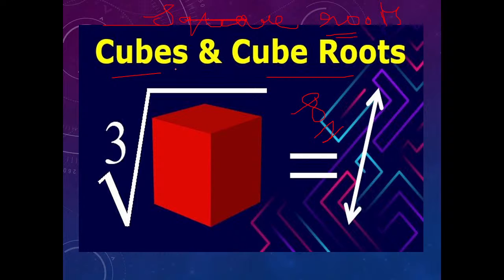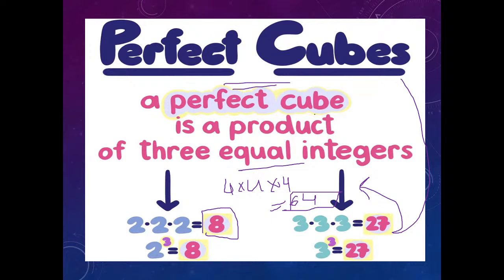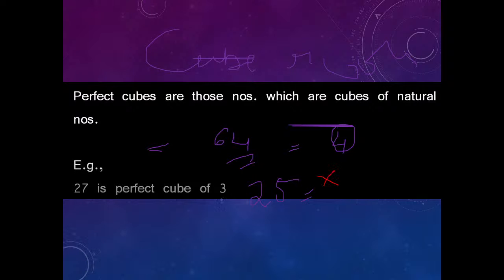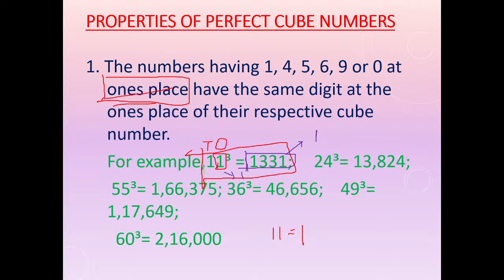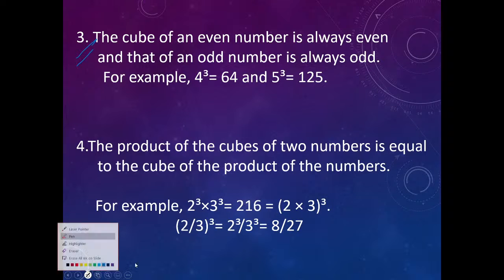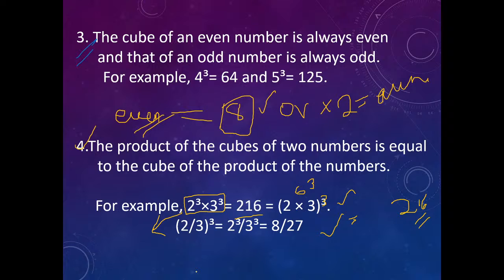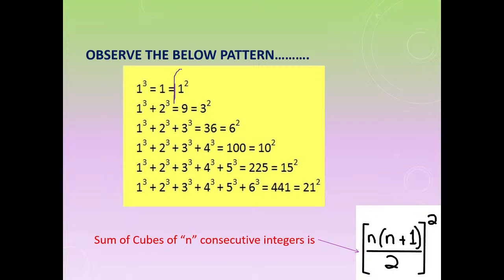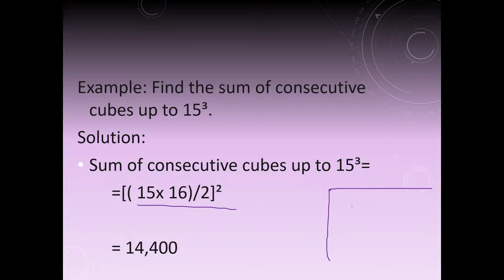Cube and Cube roots class 8